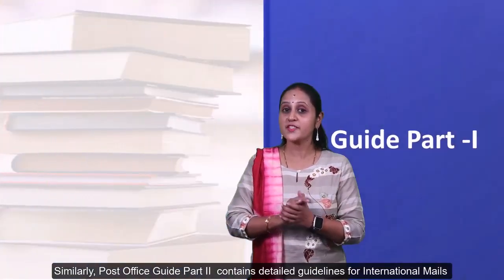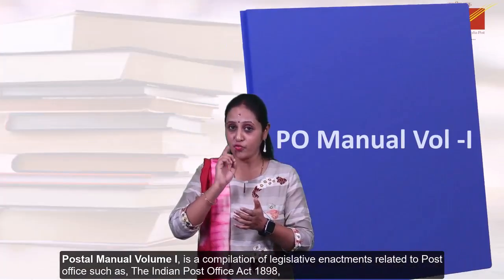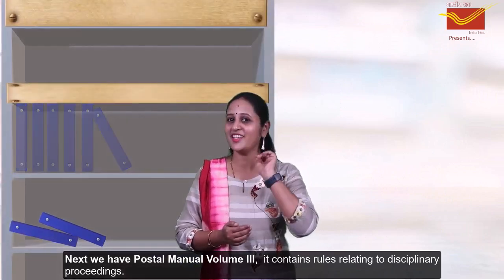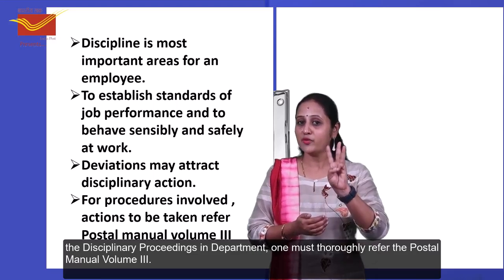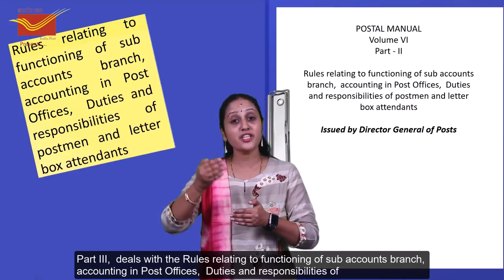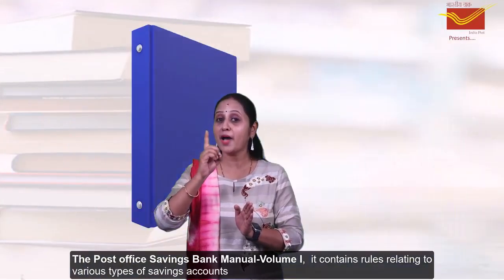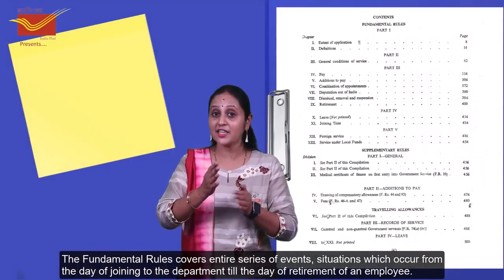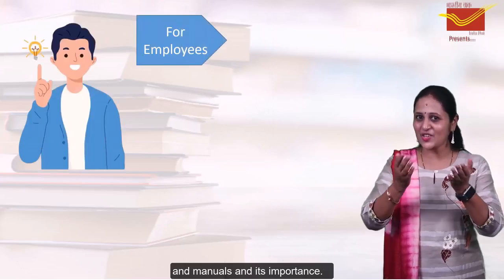postal manual & postal guide full explain.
in this video postal manuals and user guides are fully explain in English .

dak karmayogi unified darpan Android application (prarambh) online training vide0
2. dak karmayogi kya hai
3. dak karmayogi sign in
4. dak karmayogi in telugu
5. dak karmayogi gov in telugu
6. dak karmayogi in tamil
7. dak karmayogi live
8. ak karmayogi kya hai in hindi
9. dak karmayogi benefits
10. dak karmayogi malayalam
11. डाक कर्मयोगी
12. dak karmayogi portal register
13. postal employees dak karmayogi
14. dak sevak
15. gds
16. post office
17. dak karmayogi portal register kaise kare
18. dak karmayogi portal sign up
19. how to register dak karmayogi portal
20. Postal employee register in Dak karmayogi
21. sing up full process
22. Dak karmayogi sing up full processCourse Design